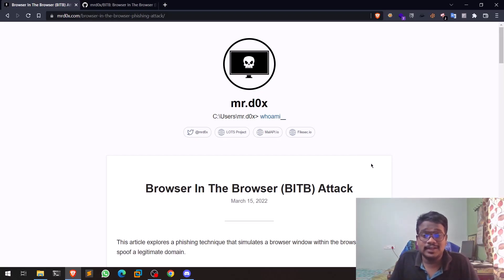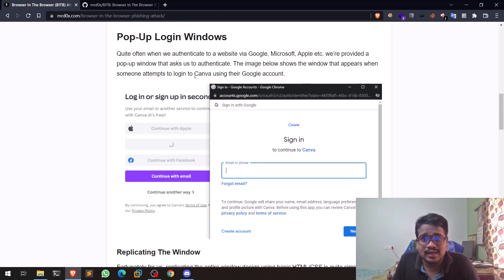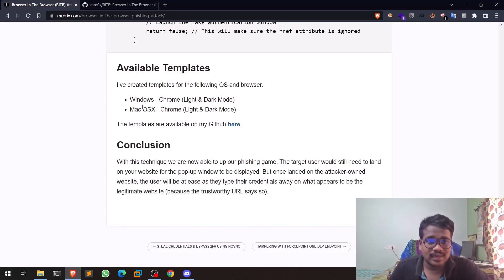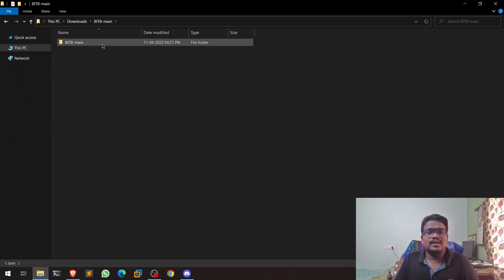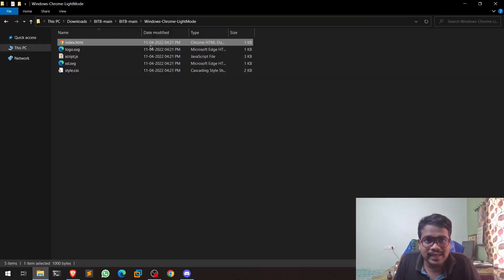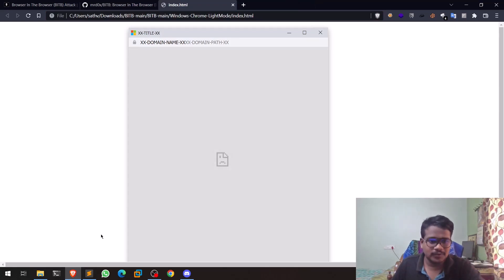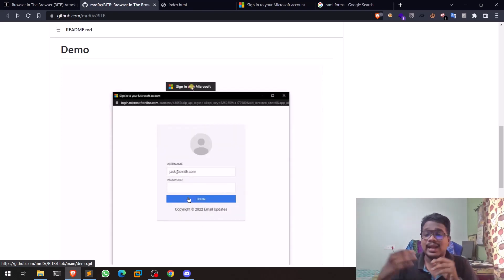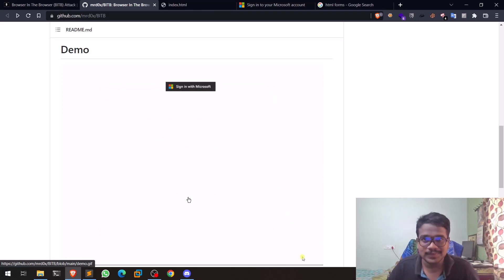Browser in the Browser Attack || Advaced (P)hishing technique